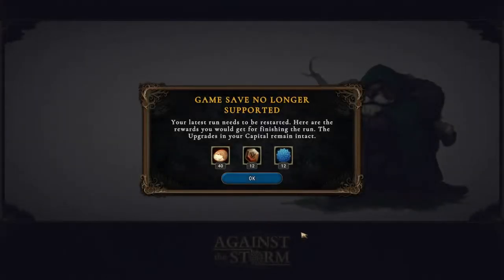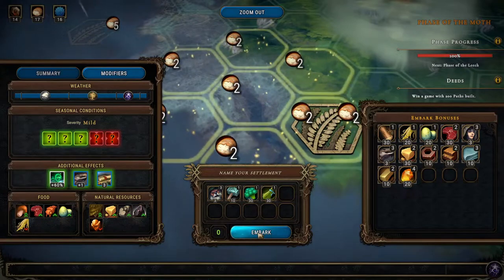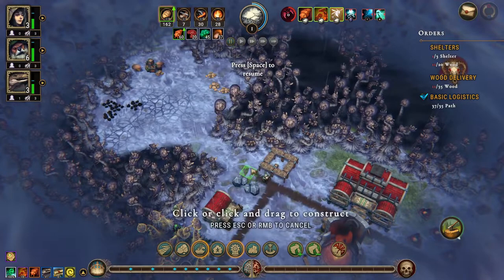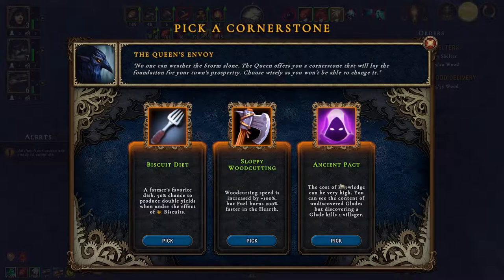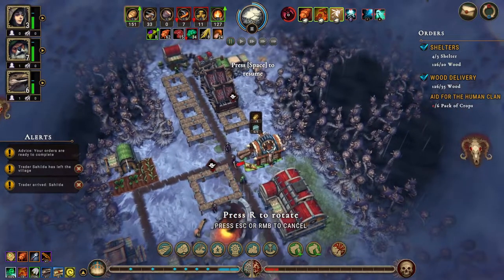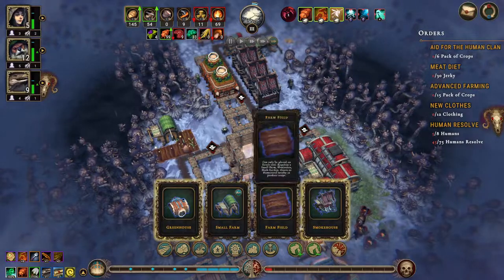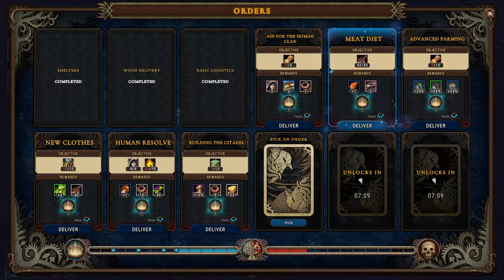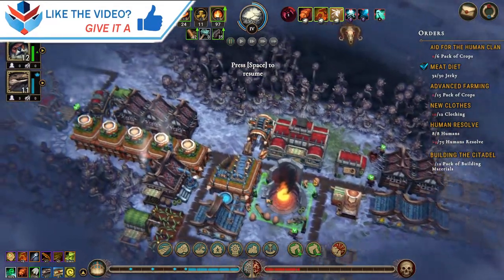Against the Storm Ep33 | Game Update!